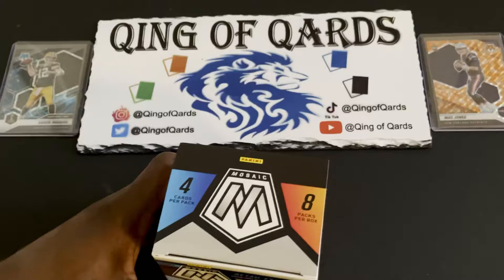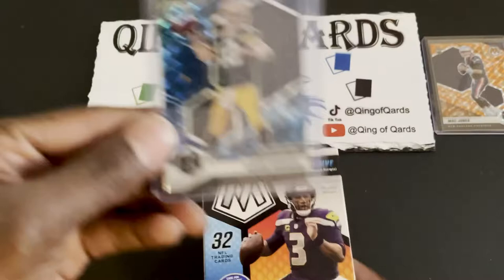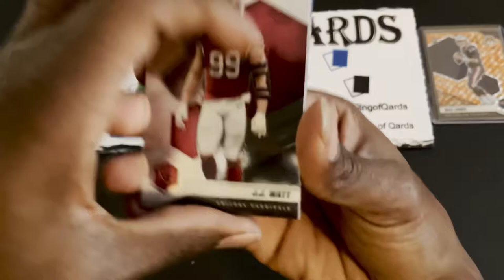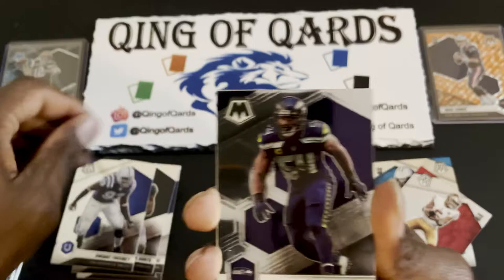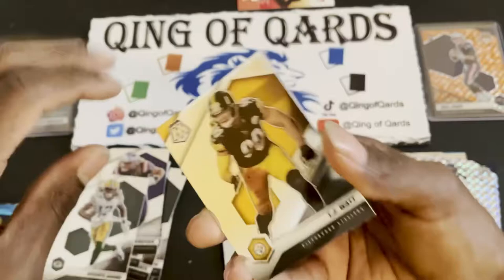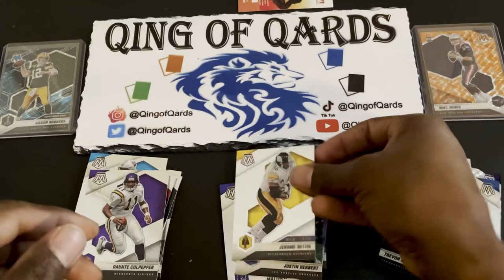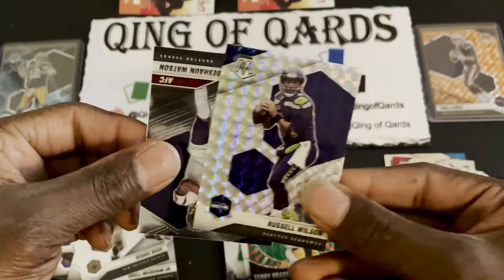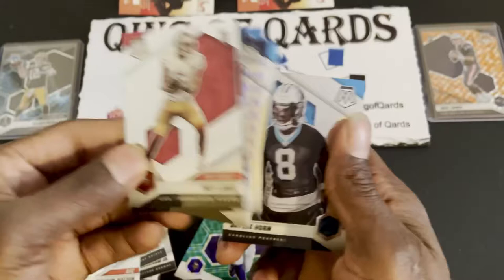Mosaic Blaster Box | 150 Subscriber Giveaway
Got my hands on a Mosaic blaster box, and, 🤷🏾‍♂️. It's ok but i still want more. Recording while drunk

3. Live in the U.S.